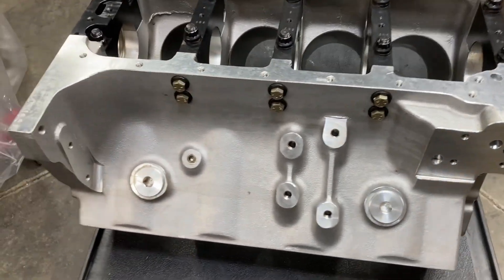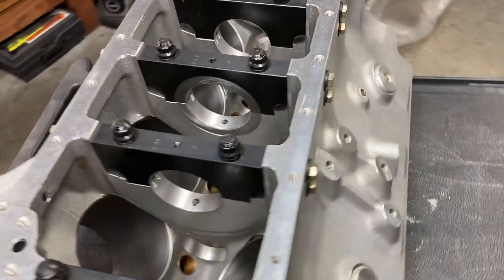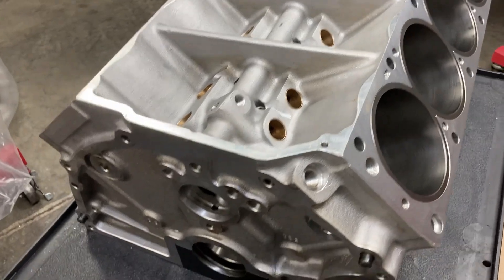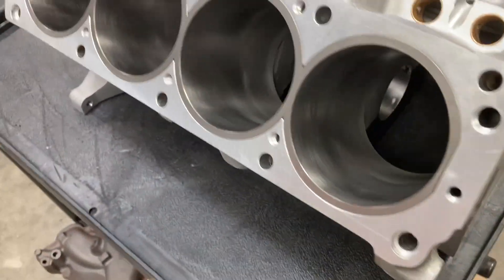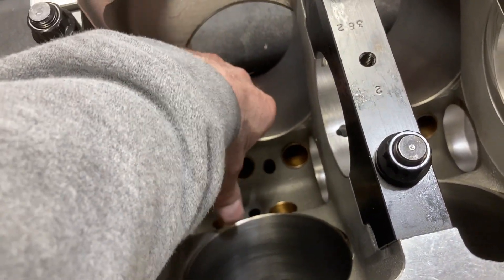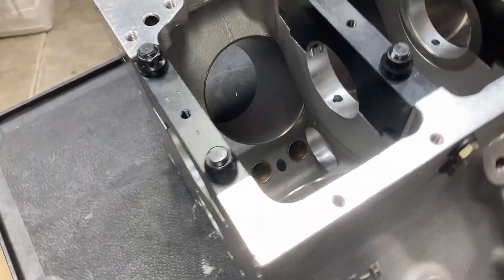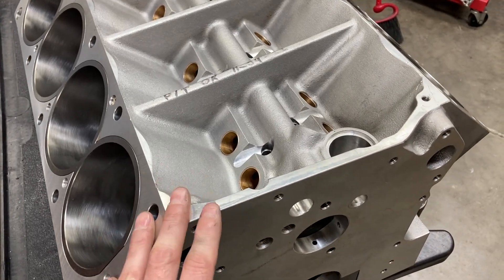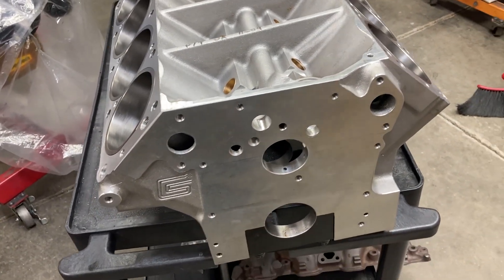Lykins Motorsports Shelby Aluminum Ford FE Block Prep & Overview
Starting a new build, here's the block that we will be using.